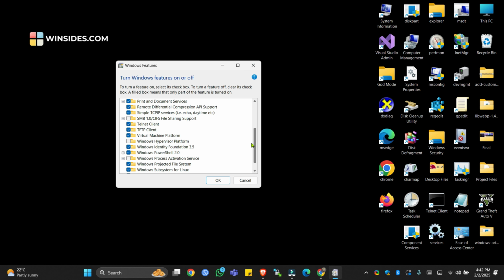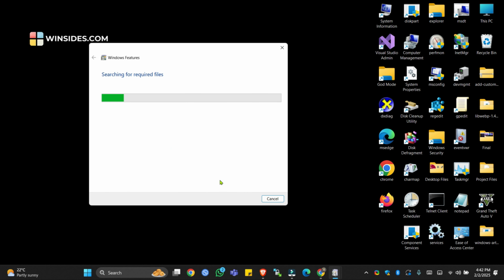🔥 How to Enable Hypervisor Platform on Windows 11 | Step-by-Step Guide 🚀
Want to run virtual machines or improve virtualization performance on Windows 11? 🖥️ In this tutorial, we’ll show you how to enable Windows Hypervisor Platform in just a few simple steps. ✅

📝 Commands Used:
🛠️ Open Windows Features via Run: optionalfeatures